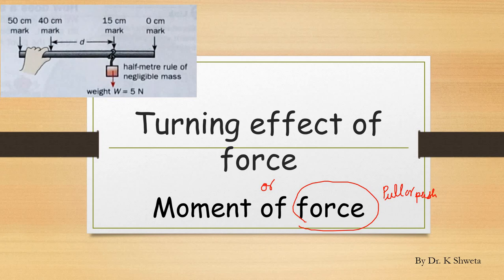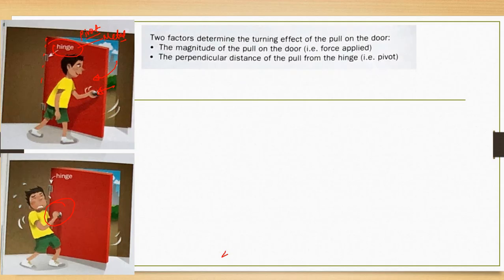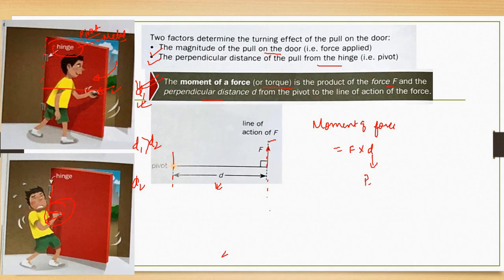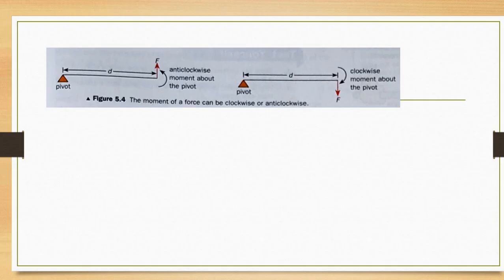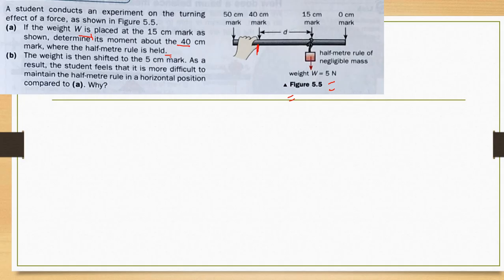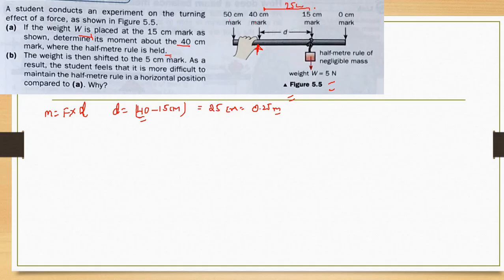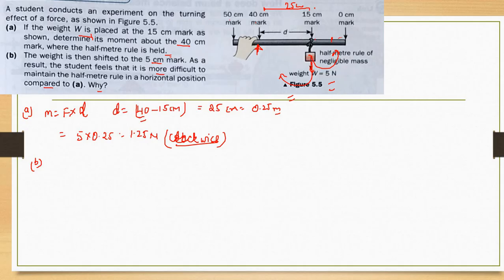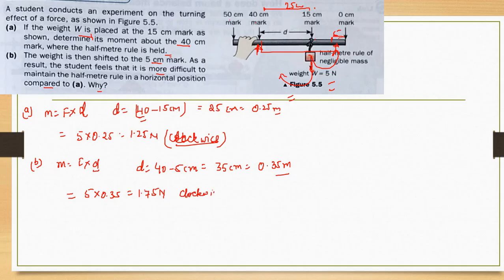"Moment of Force (Turning Effect) | O-Level & GCSE Physics Made Easy"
Learn the Turning Effect of Force (Moment of a Force) explained simply for Singapore O-Level Physics. Understand definition, formula, examples, and past-year exam tips to score better
Queries-
Turning effect of force O Level
Moment of a force O Level physics
Singapore O Level physics turning effect
Physics O Level moments
Turning effect of force explained
O Level physics tuition Singapore
How to solve moment questions O Level
Torque vs moment physics O Level
O Level physics exam tips Singapore
Turning effect of force past year questions